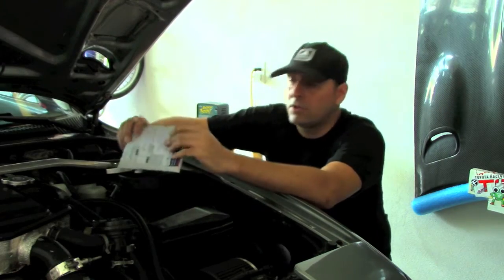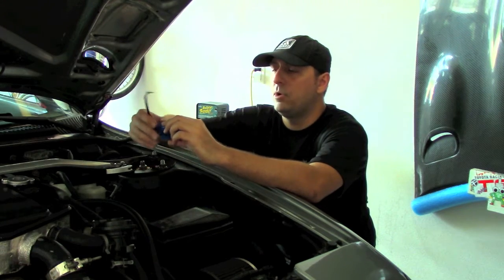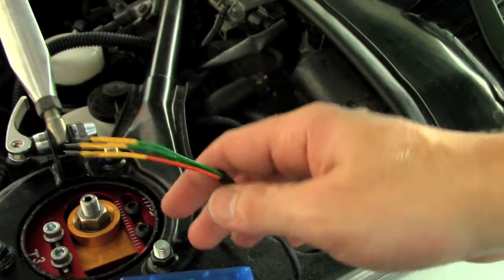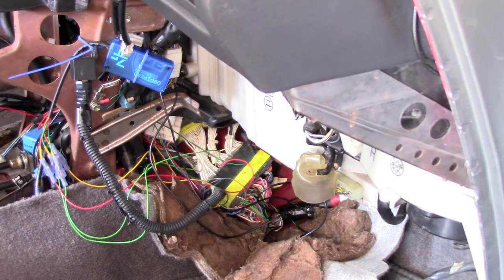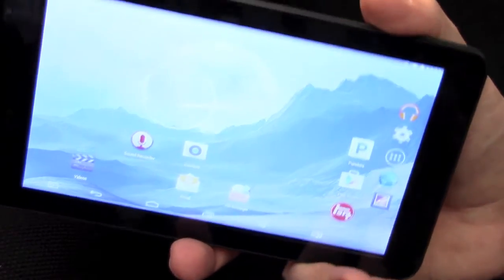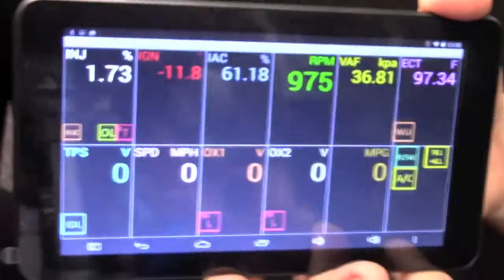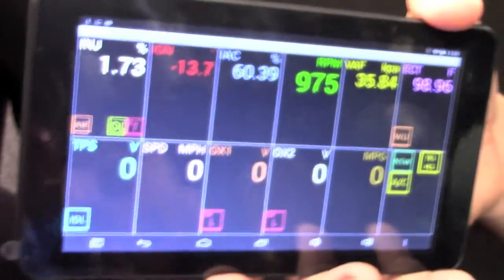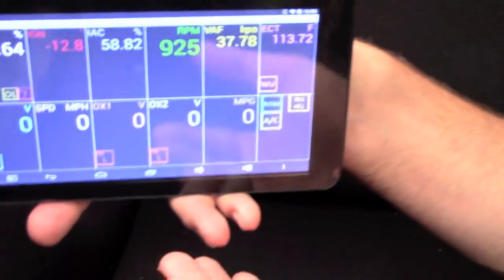Project CMS Episode 24: TOYOBD1 Data Logger Review S213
A review of the TOYOBD1 data logger.
My blog with more in depth information as well as logs.